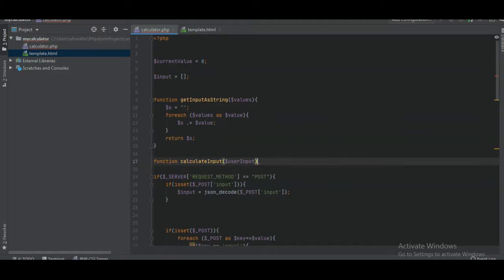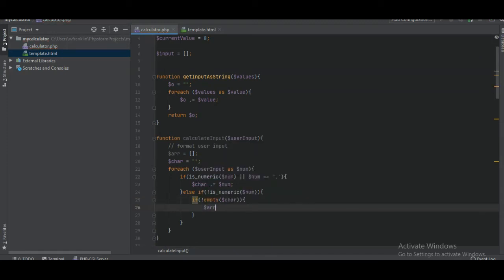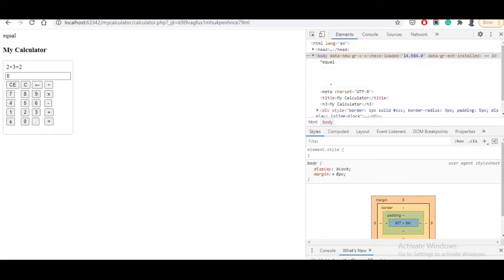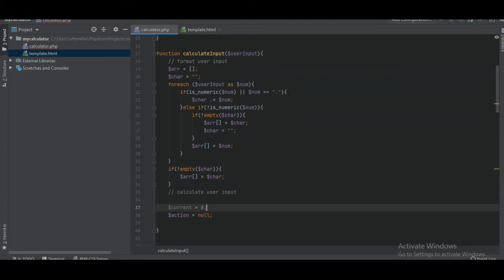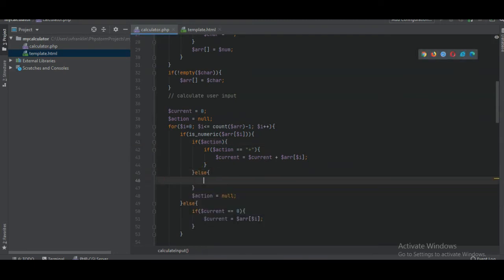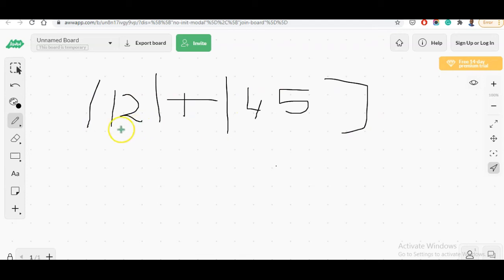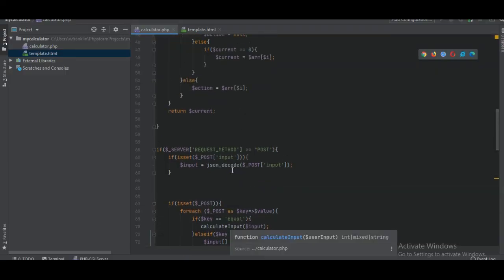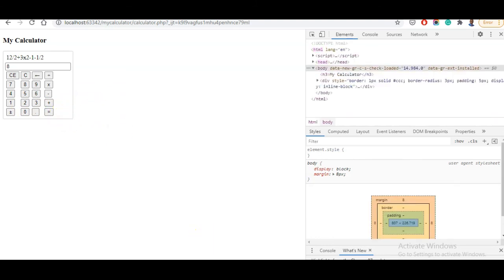FOR LOOPS IN PHP WITH EXAMPLES Tutorial for beginners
Download the mobile app to view code explanations in more detail